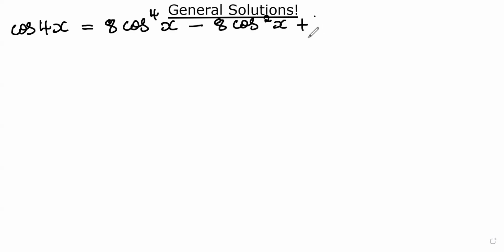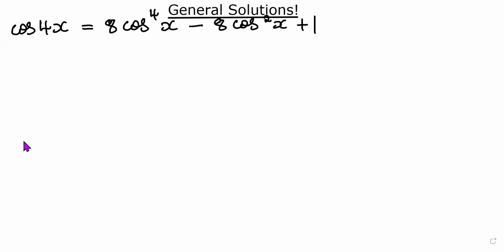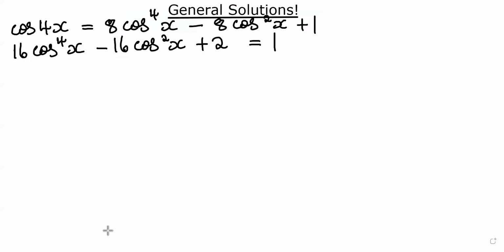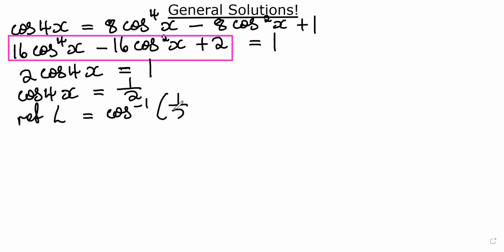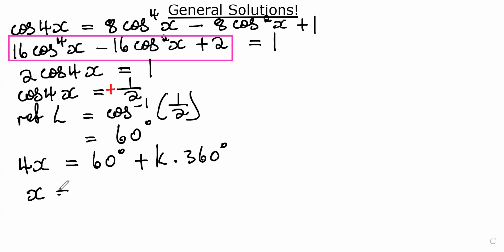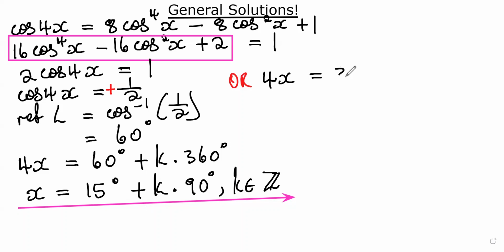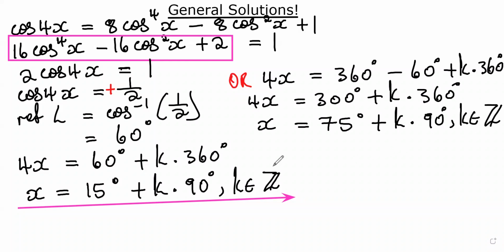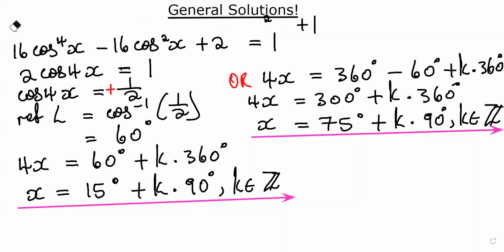From Identity to General Solutions Understanding Hence